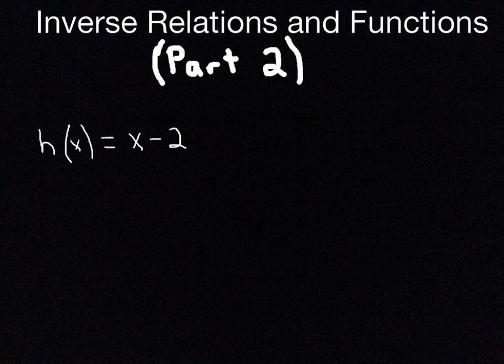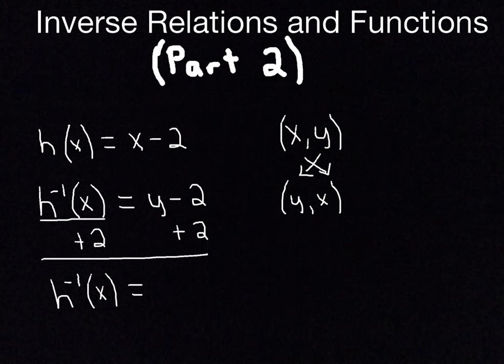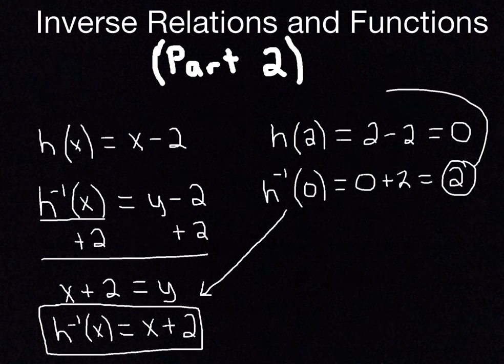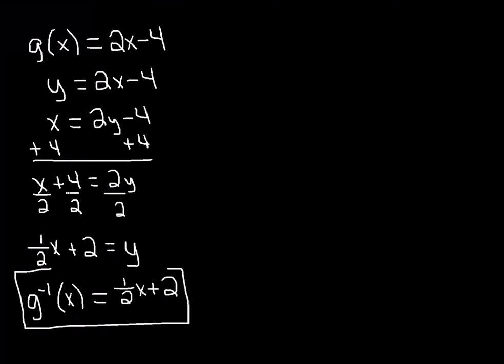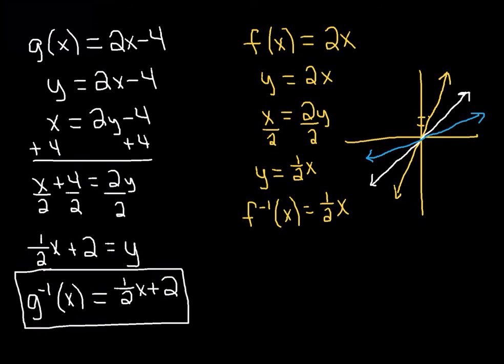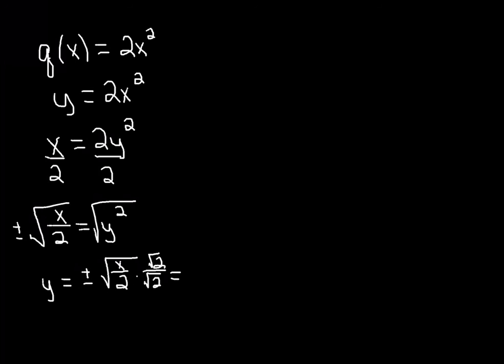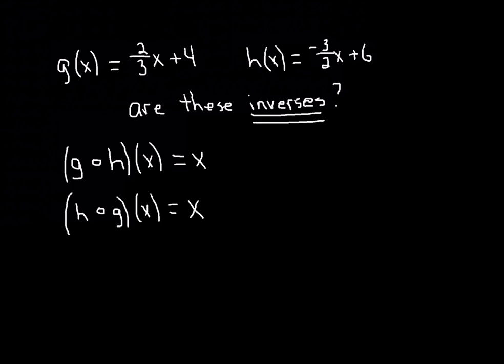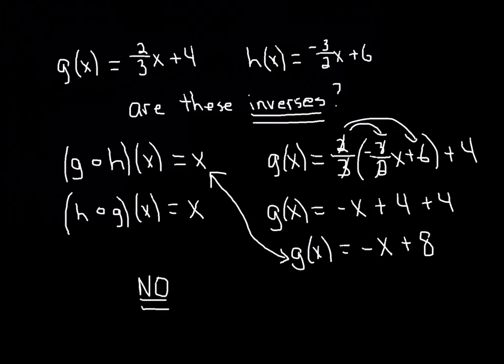Inverse Relations and Functions (Part 2)